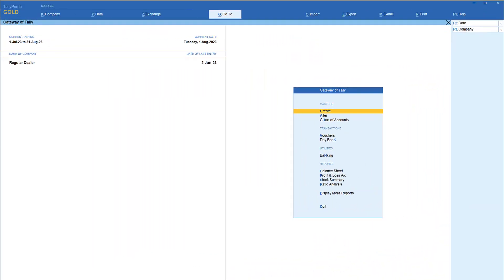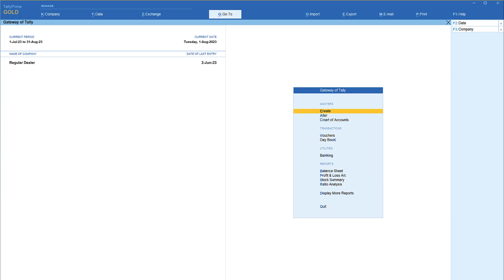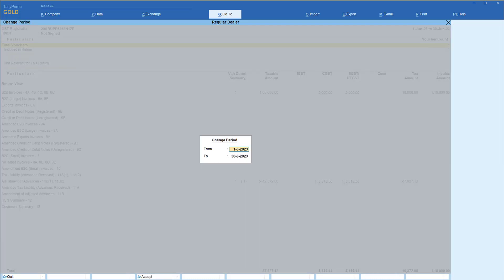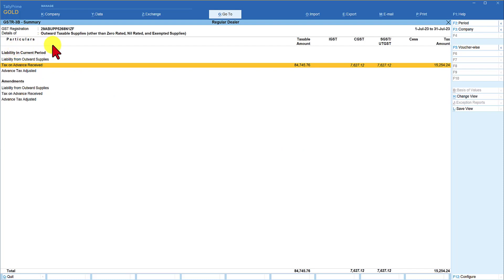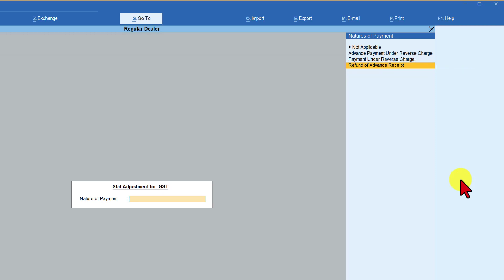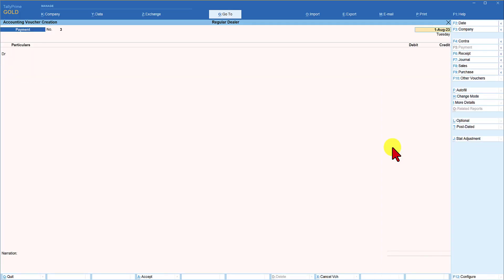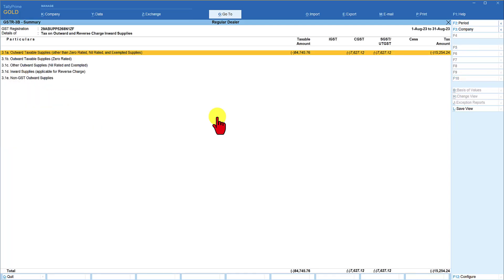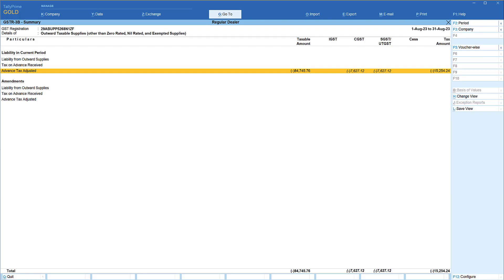How to Handle Refund of Advance and GST Adjustment in the Return in TallyPrime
In the last video, we learnt to handle receipt of advance by GST dealer and the tax implications of advance receipt as to how we can handle in TallyPrime.  In this video we shall learn, handling of refund of advance amount to the party and managing of the GST liability already discharged on advance amount.

TallyPrime's feature of GST allows the user to handle this ‘Refund of Advance’ in a simple manner through payment entry with a flag to be captured in the respective returns of GSTR-1 and 3B.  The reversal entry will automatically reduce the amount of GST already paid on advance from the liability rising out in the month of refund of advance and filing of return.